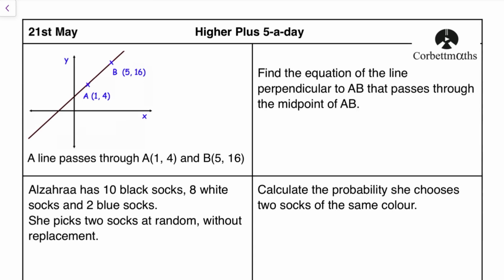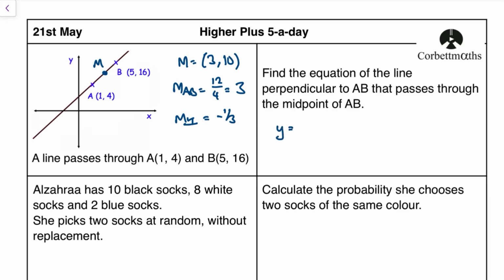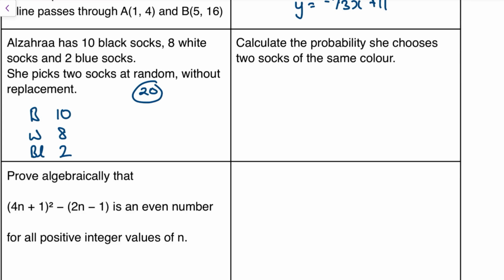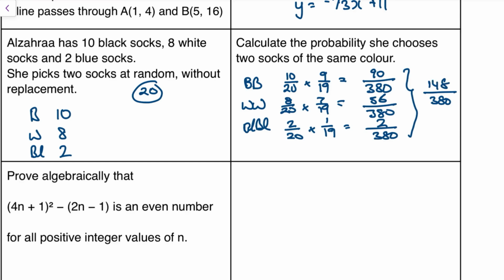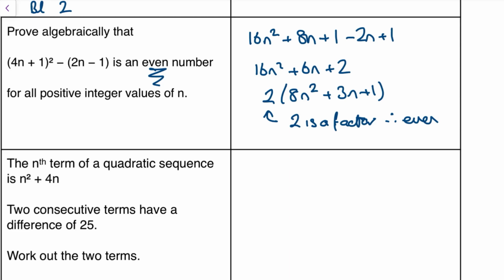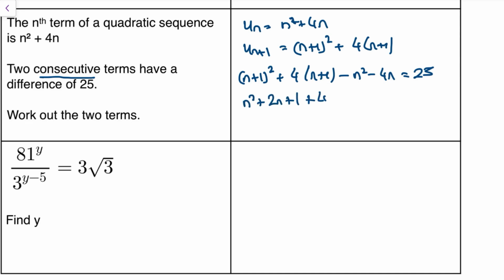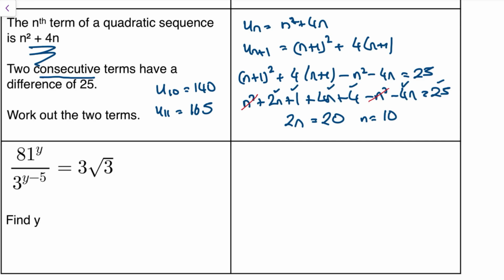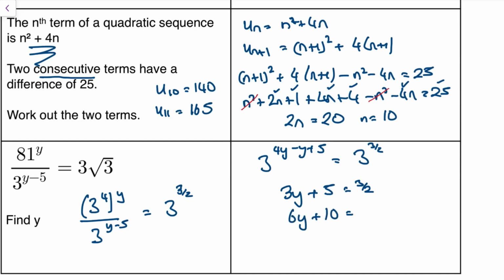GCSE MATHS - 5-a-day - HIGHER PLUS - 21st May